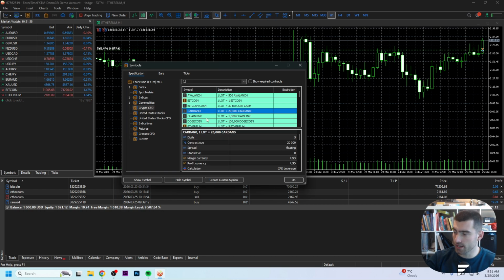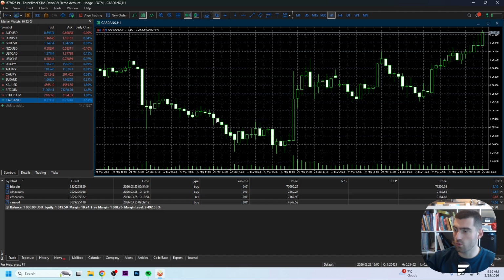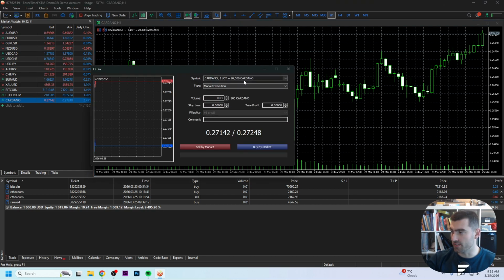How to Buy CRYPTO on FXTM (Easy Guide 2026)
How to Buy Crypto on FXTM (Easy Guide 2026) – in this beginner-friendly guide, you’ll learn exactly how to trade cryptocurrencies using FXTM. This tutorial explains how to fund your account, select a crypto asset, place buy and sell orders, and manage your positions with tools like stop loss and take profit. Perfect for beginners who want a clear, step-by-step method to start crypto trading on FXTM in 2026.